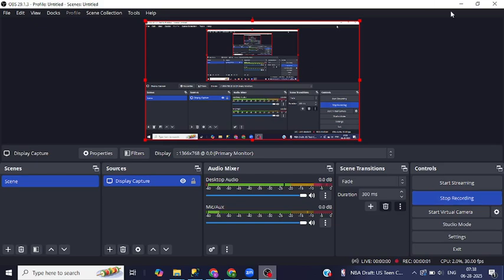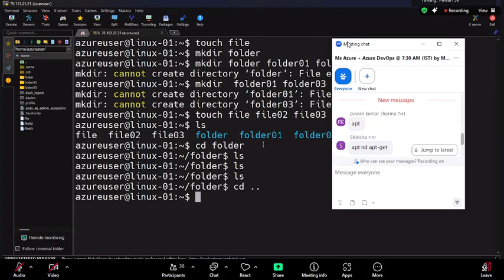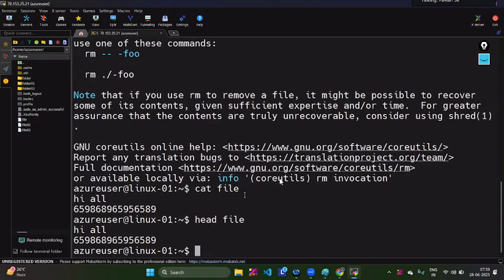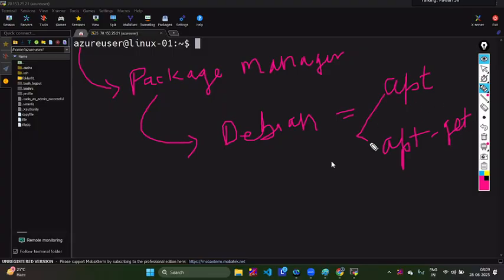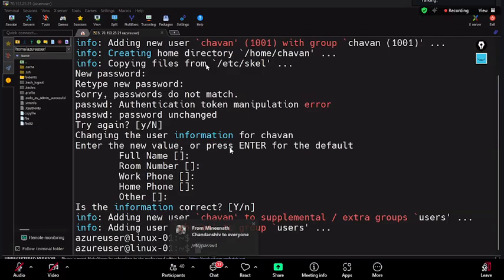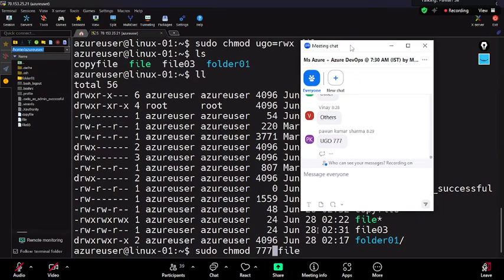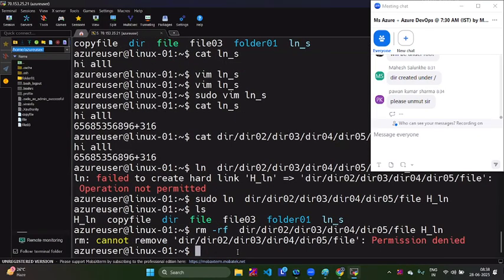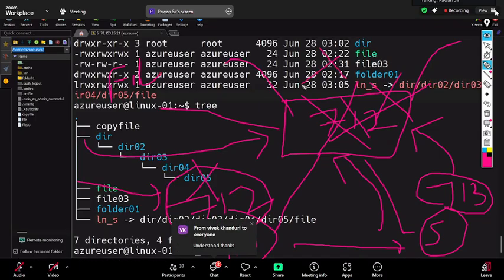Day10(28th June2025)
Alll linux Commands